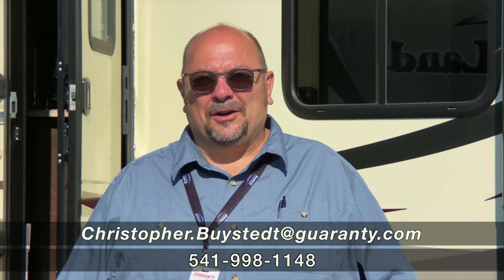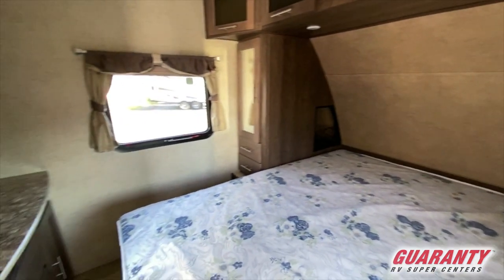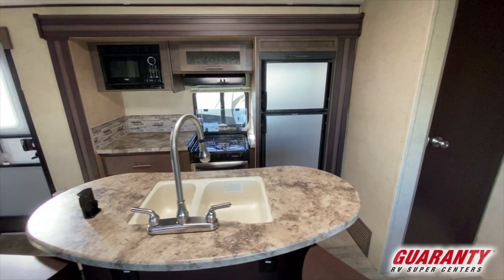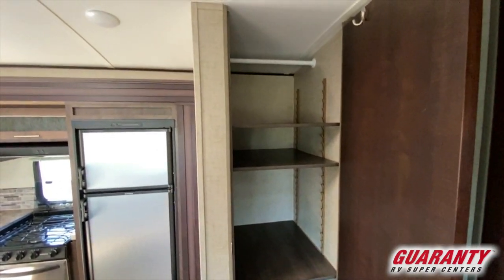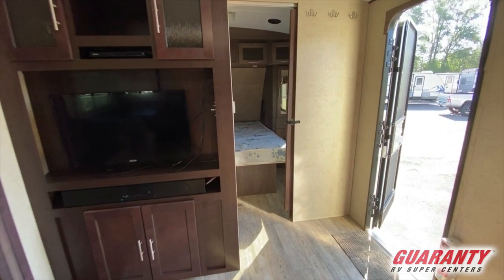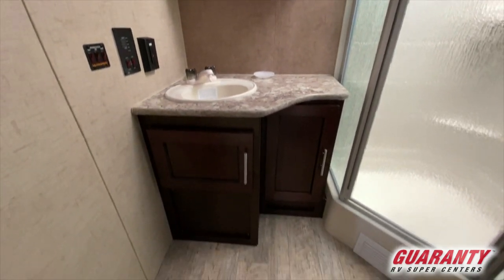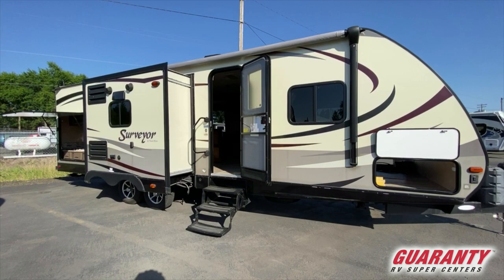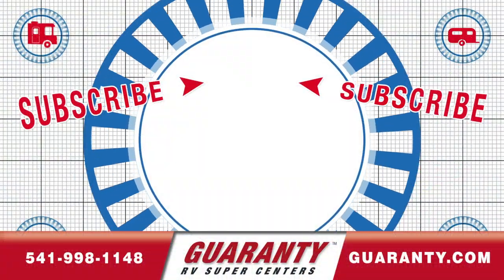2015 Forest River Surveyor 285 IKDS Travel Trailer • Guaranty.com